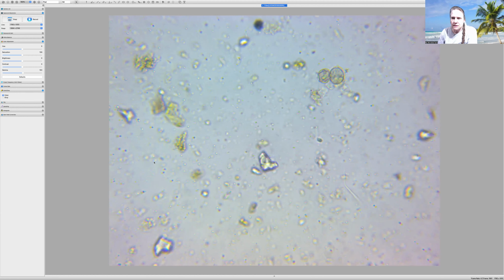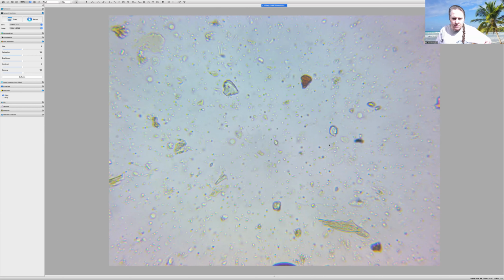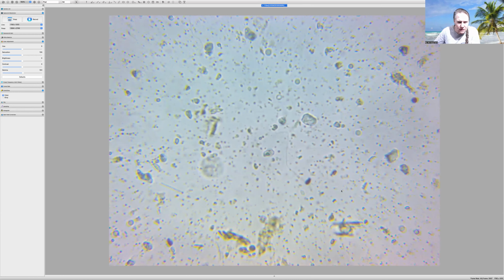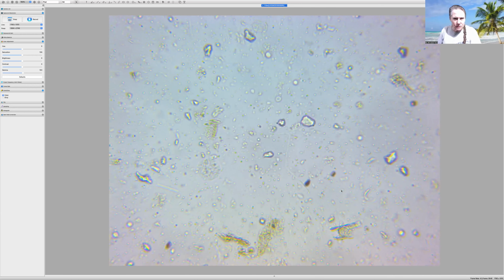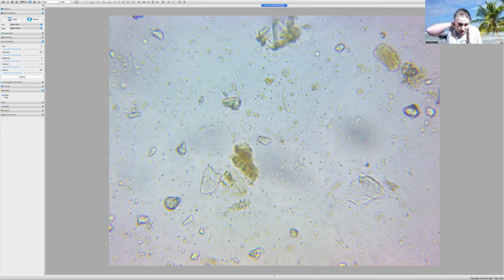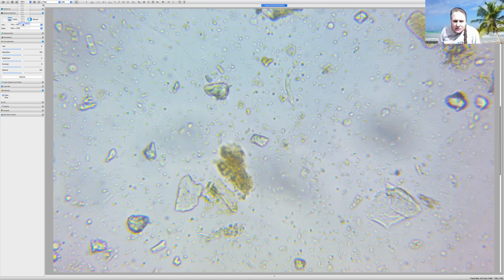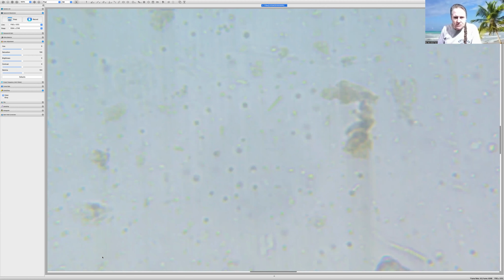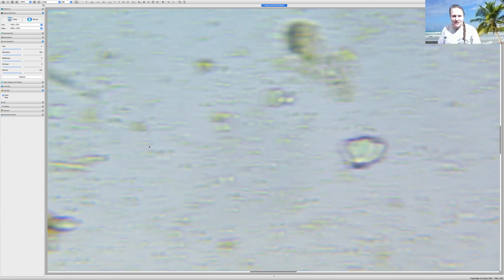Aerated Precompost Bin day 3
What the microbes look like after three days of activation. The temperatures are running in the 120F range. The main bacteria seem to be cocci bacteria with some bacillus. Fungi is both beneficial and pathogenic at the moment due to some anaerobic indicators. All protozoans seem to be dormant at this time.